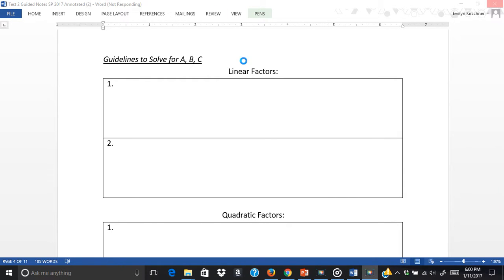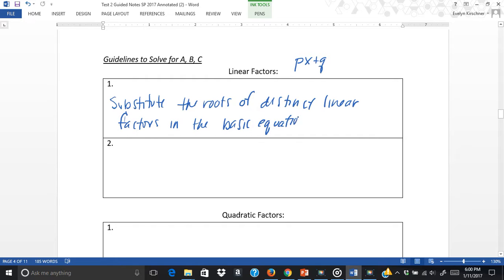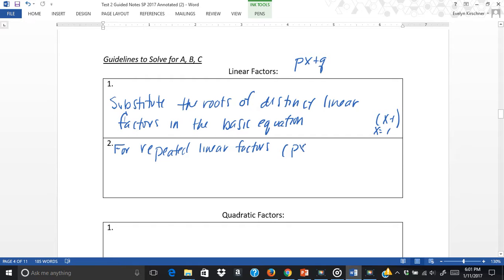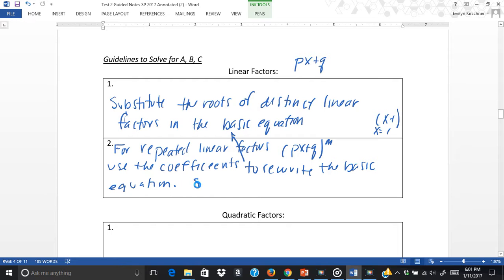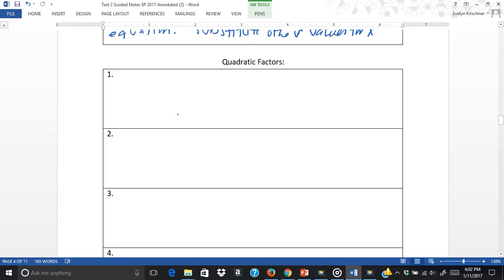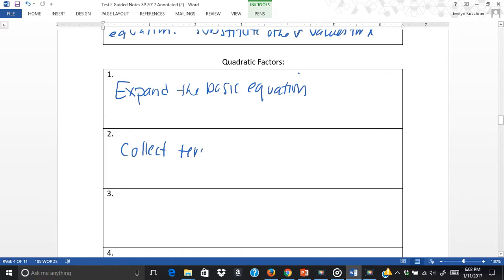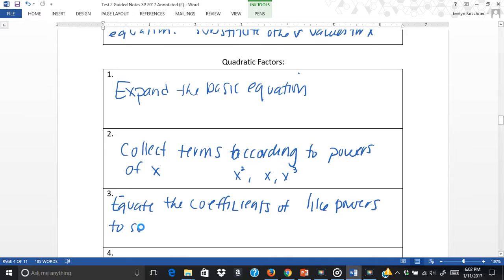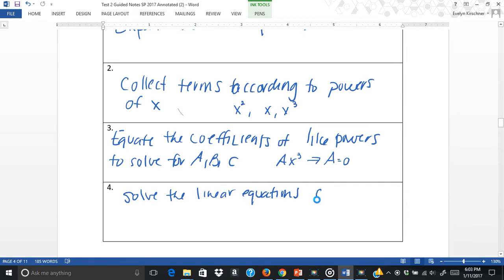Section 8 5 Partial Fractions Guidelines to Solve